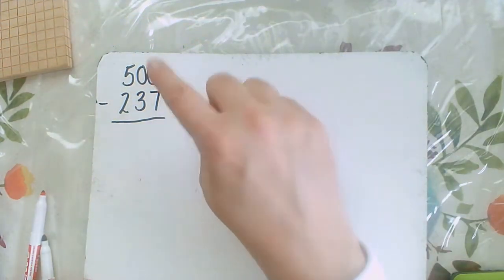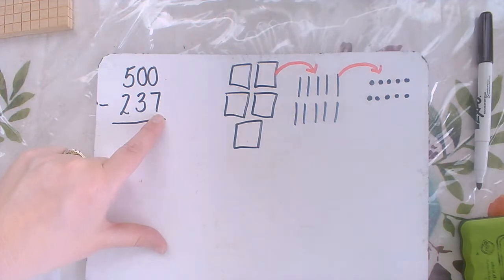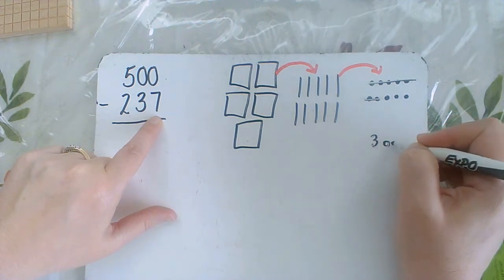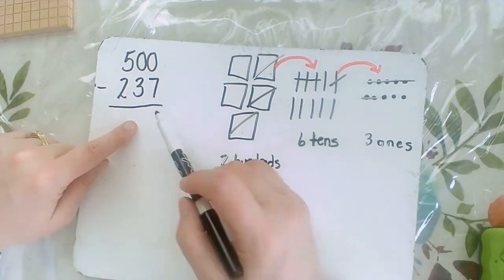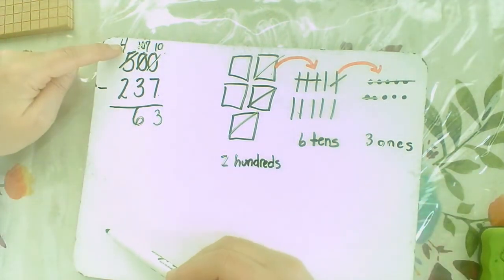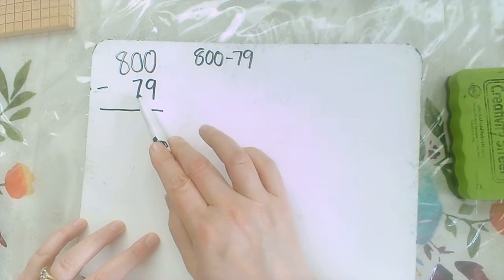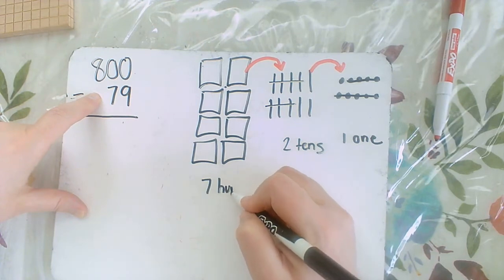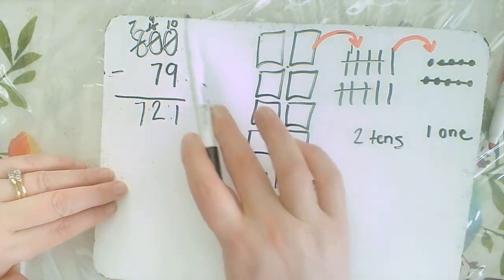Subtracting with Double Zeros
In this video I show how to prove your answer with a picture when subtracting from a 3-digit number that has no tens and no ones